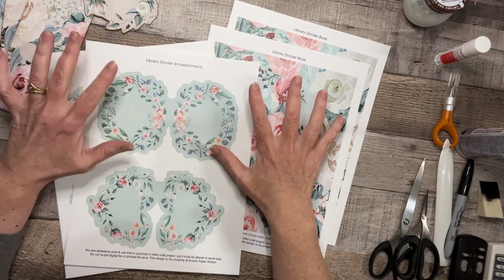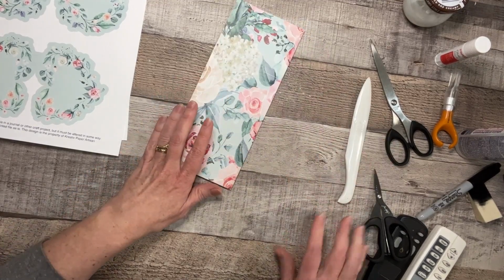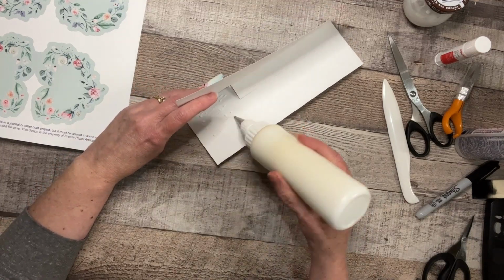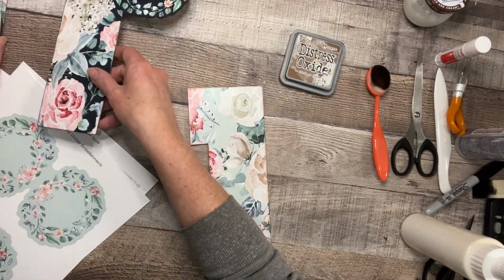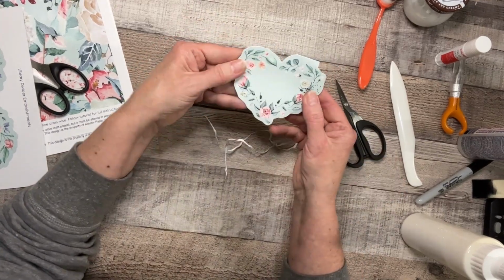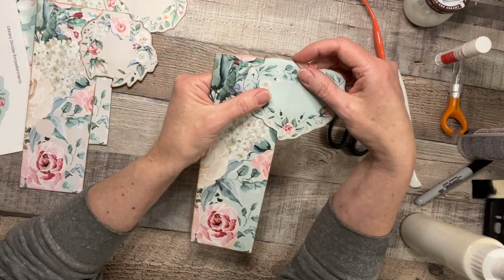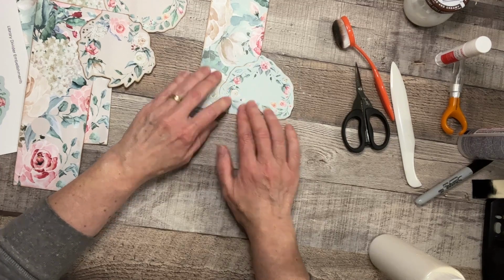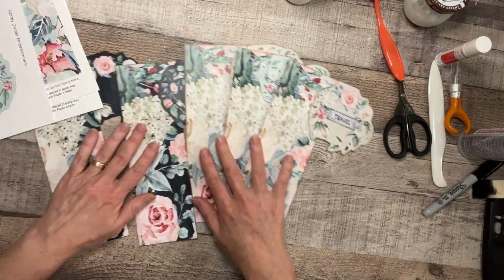Assembly Tutorial for Library Genre Dividers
To purchase the Floral Library Dividers,

You can also find me on all my other platforms the easiest by using this link:

I'd love for you to join my Facebook community group, where I give weekly freebies, monthly challenges, tutorials and just a fun time hanging out with kindred spirits!

If you would like to support my YouTube channel by “buying me a coffee”, you can come visit me
(Hint: you’ll find a few freebies there as well)

Also please check out the channels of the lovely ladies on my KPA Design Team:
•Virginie Bergar with Creative Studio -Designer Featuring Digital and Inspiration Kits With A Purpose

•Valerie Correa with Val’s Crafts Creations -Designer Featuring Digital and Inspiration Kits With A Purpose

•Tabatha Haynes with Haystack Creations - Designer Featuring Digital and Inspiration Kits With A Purpose

•Shelley Sisson - Designer Featuring Digital and Inspiration Kits With A Purpose

•Cheryl Tallafuss with My Cottage Closet - Designer Featuring Digital and Inspiration Kits With A Purpose